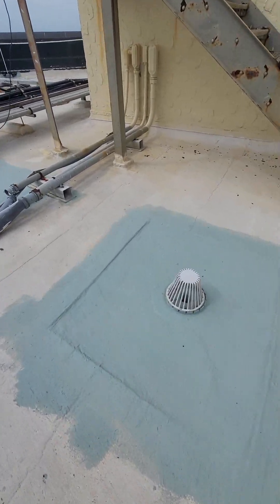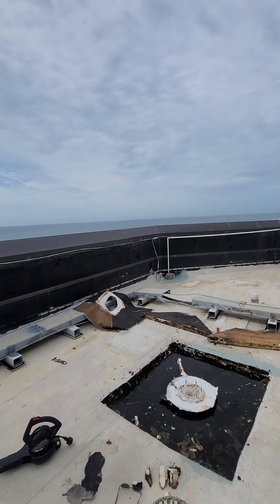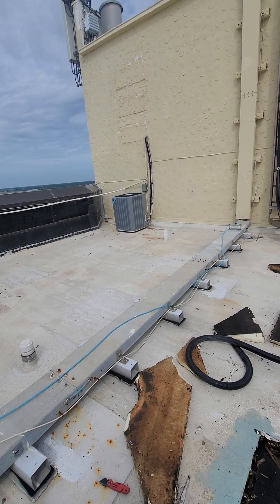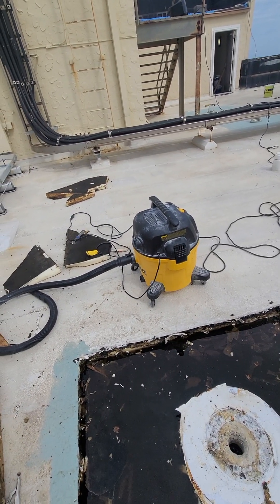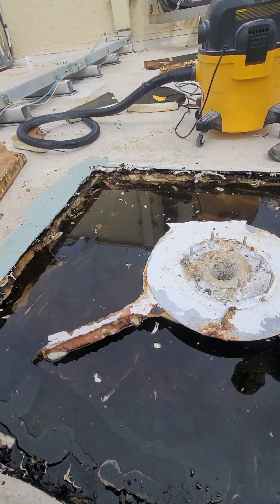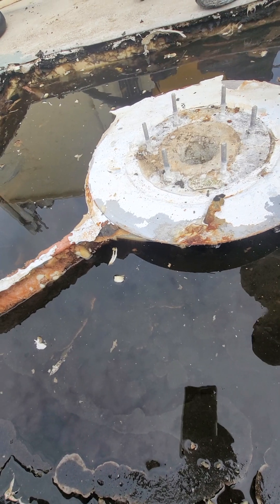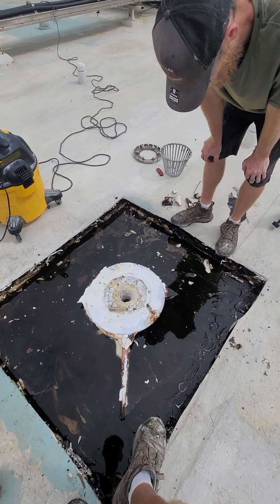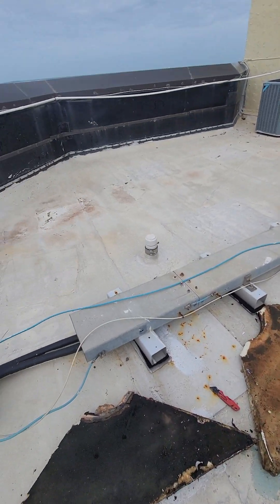This roof was worse than we thought 😳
We started water proofing certain areas especially around the drains. We inspected and sealed as much as pass to make sure the low points and drain areas were especially coated. We are using hydrostop water proofing and roof coating system.